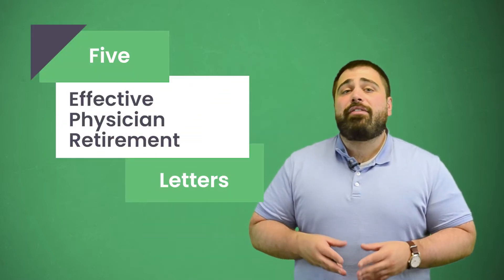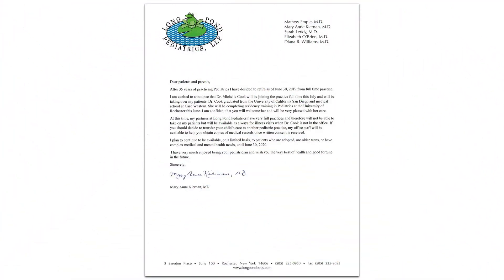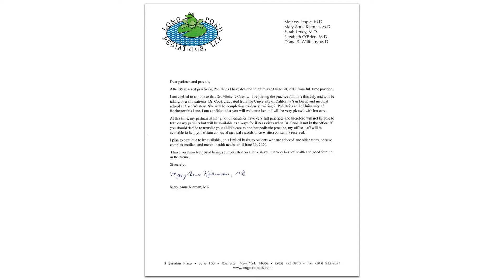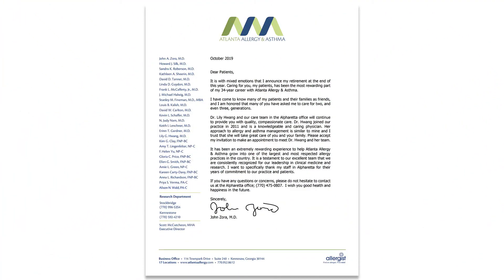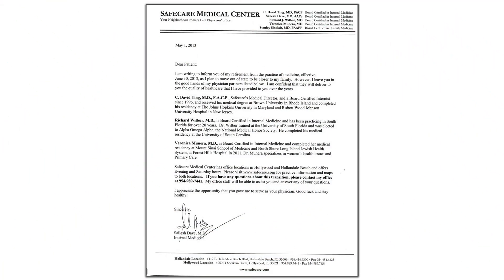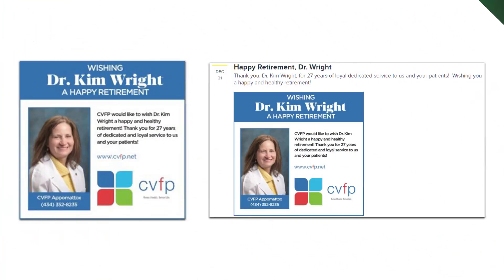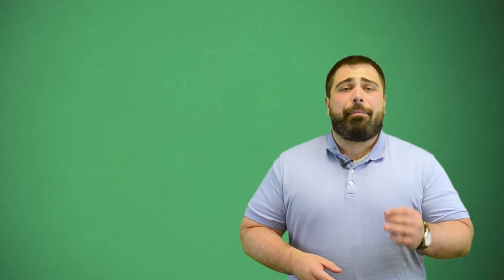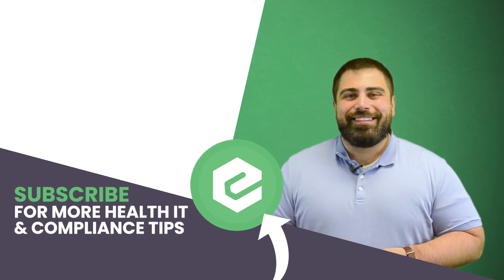5 Physician Retirement Letter Examples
The average age of the 985,000 licensed physicians in 2018 was 51.5 years. The biennial census conducted by the Federation of State Medical Boards (FSMB) concluded that the average age of its workforce rose by almost 1 full year since 2010.

Yet, many experts believe that both of those statistics underestimate the trend of an aging physician workforce.

The medical professional workforce is so old that there will be a shortage of almost 150,000 doctors by 2025. That fact still holds even if medical schools increase their enrollment.

The point I’m trying to make with all of this isn’t to explain the healthcare industries’ workforce shortage, which falls outside of the scope of this blog. It also isn’t to make you feel bad, especially if you’re a doctor who falls in any of the age ranges I highlighted.

Instead, it’s to point out that retirement is in sight for many doctors. The average age of retirement is almost 70 years old in the United States. So, the majority of doctors are a part of an aging workforce that has devoted the last 20 plus years to the medical industry.

Retirement is a well-deserved phase in life that means more time for relaxation, traveling and visiting with family and friends. But before you get more time to devote to improving your backswing, there’s a lot of planning that needs to take place.

I’m not referring to planning on which golf courses to play at. Instead, I’m talking about making your official retirement announcement to your coworkers and, more importantly, to your patients.

The tone you use throughout your retirement letter is the most important aspect of the entire document. Since you’re writing a letter about yourself and your next stage in life, you should make it as personable as possible. Tell your patients; how long of a career you’ve had, how much of an honor it has been to serve them, when you plan on retiring, and what you plan on doing during retirement.

Each of those talking points helps encourage the celebration of you and your accomplishments while thanking your clients for the privilege to provide them care. They also help ease the transition all of your patients will have to go through in selecting a new provider.

There are design elements you should consider adding in as well to further personalize what you’re sending to your clients.

Adding your practice’s logo, a picture of yourself and your signature at the bottom are all nice touches that can go a long way in making your retirement letter more personable.

This example letter from Long Pond Pediatrics looks very professional and includes personal elements.

If you wanted to take it a step further, you could add personal anecdotes to each letter. It will take more time since those wouldn’t allow you to mass-produce what you send. However, what you add could go a long way in having your patient celebrate with you.

As I mentioned in the introduction, retirement is something to celebrate. However, retiring as a licensed physician is a much more involved process. If you don’t go through the proper avenues at the end of your career, you could face some serious legal ramifications.

Throughout the rest of this blog post, I’ll mention how you should write your announcement letter yourself and be as genuine as possible so that your patients can celebrate your achievement with you.
However, you should always consult with a healthcare attorney after you’ve written your final draft.

Have the lawyer take a look at the letter you plan on writing to ensure that you’re covering your bases so that you don’t run into any accidental legal issues on your way out.

This example from Atlanta Allergy & Asthma does a great job of announcing retirement and offering assistance to those patients who need to switch their provider.

One of the must-adds to include in your retirement letter are your recommendations for physician replacements.

It’s a best practice to give recommendations for adequate replacement physicians so that you don’t end up with a claim of patient abandonment.
Hopefully, not all of those doctors are in the same situation as you and are toward the later stages of their careers. You don’t want to recommend to your patients that they switch their doctor to another professional you know only to have them retire a year later. That’s a frustrating scenario.
If you don’t know of any replacement physicians who aren’t close to retirement, you have some research to do.